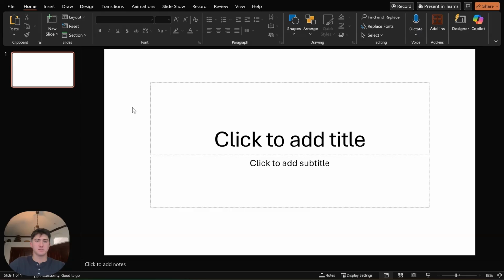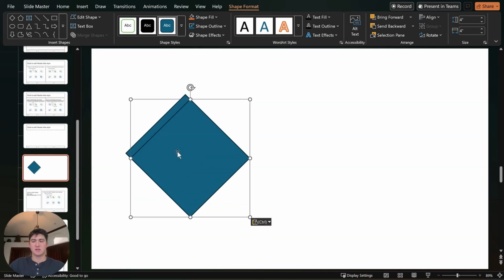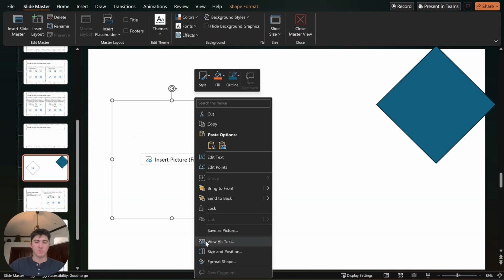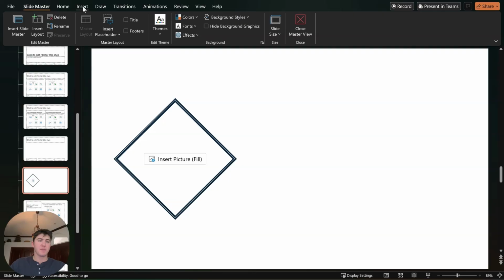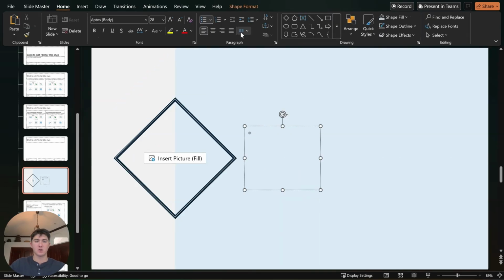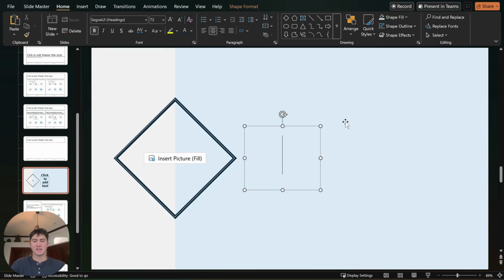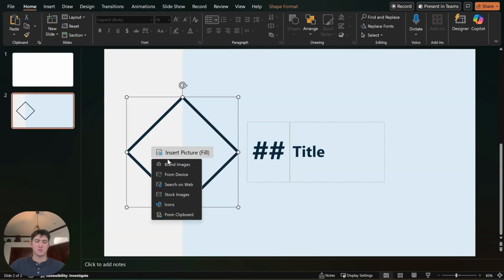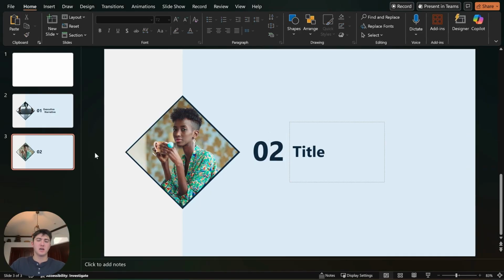Become an Investment Banking Analyst! ($120 million deal experience) Episode 4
Noah Shares how to build investment banking slides so you can land an internship.

About: Our purpose is to help finance majors and college students land investment banking internships through the Investment Bank Academy by providing practical deal training seen on the job.